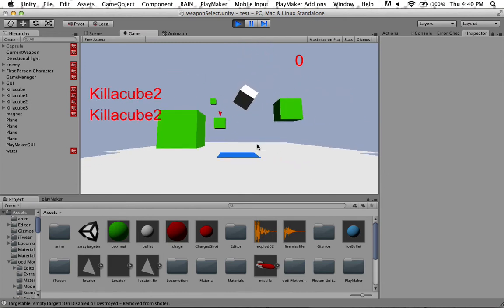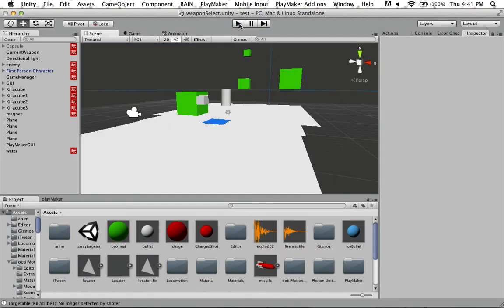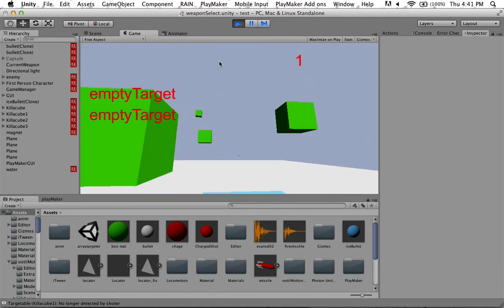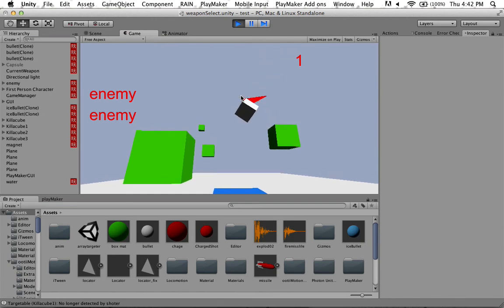Just grinding on game mechanics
LEarning the things I need to make games- I'll have tutorials on all this stuff in my upcoming film school